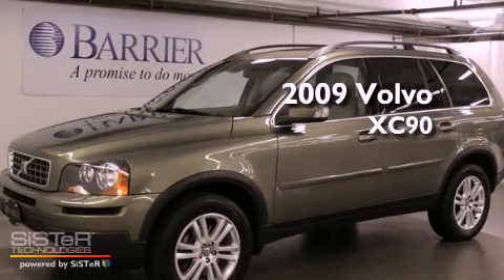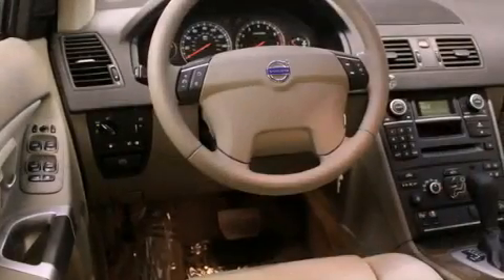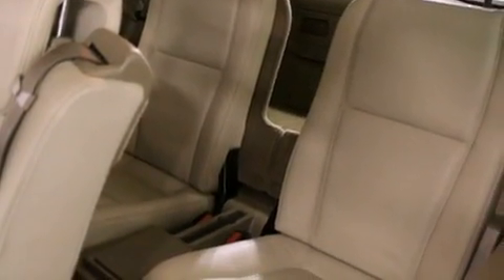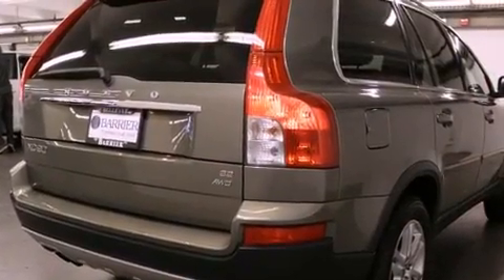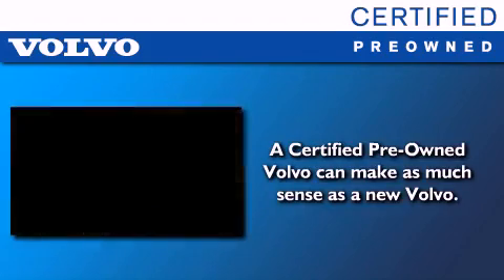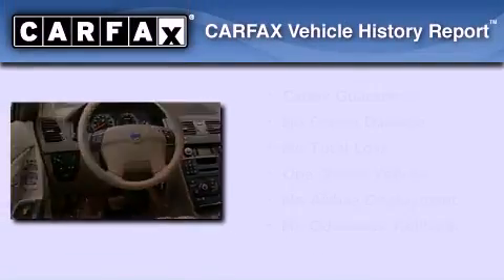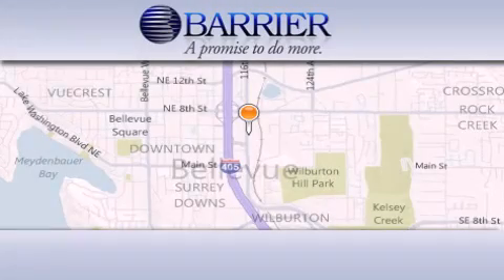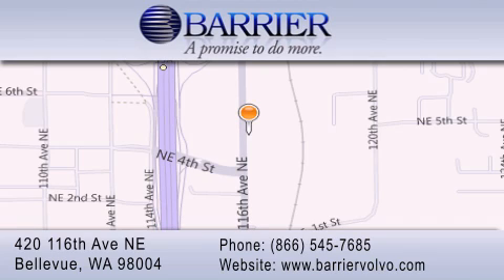Preowned 2009 Volvo XC90 Bellevue WA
Year : 2009
 Make : Volvo
 Model : XC90
 Engine : 3.2L I6
 Trans . : 6 Spd Automatic
 Exterior : Green
 Miles : 52,026
 Interior : Beige
 Stock : 498174P